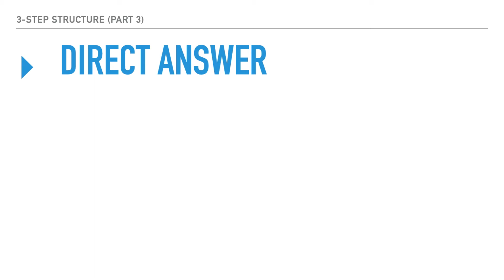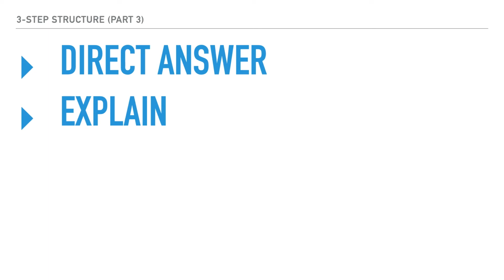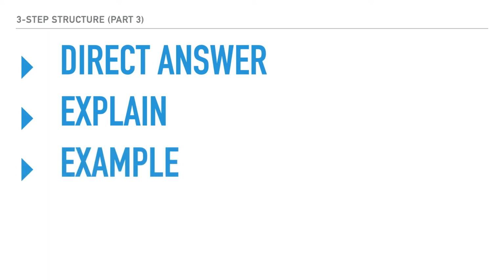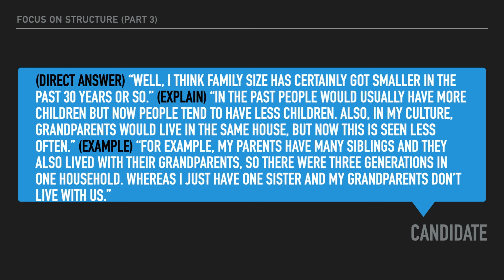IELTS Speaking - Focus on structure (Part 3)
Focusing on the structure of your answer in part 3 of the IELTS speaking test can help you make your answer more clear (to you and the examiner!).

Good luck!

Gareth